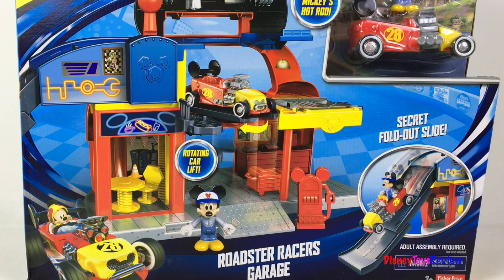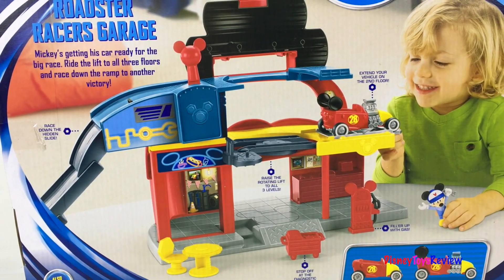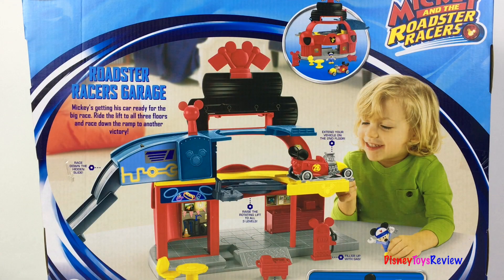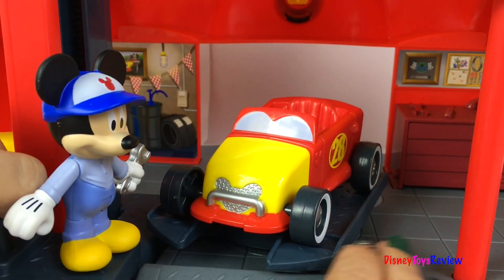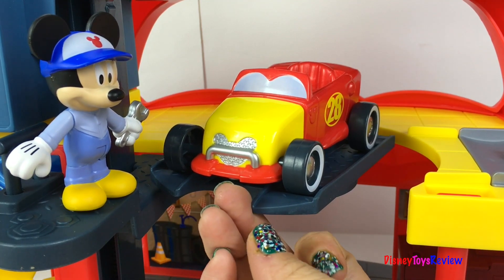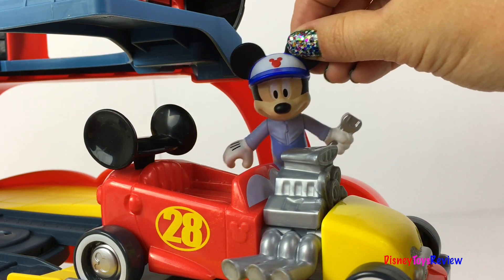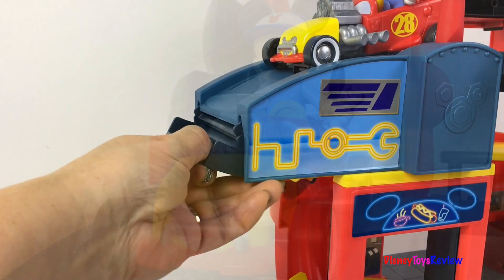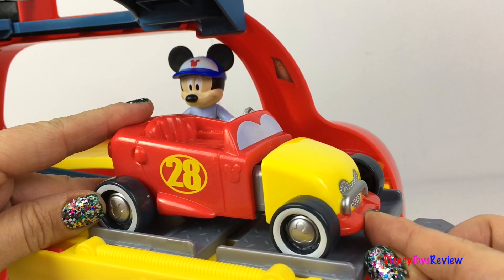DISNEY JUNIOR MICKEY AND THE ROADSTER RACERS GARAGE WITH MECHANIC MICKEY & HOT ROD CAR - UNBOXING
DisneyToysReview the toy channel presents another unboxing video:
Disney Junior's Mickey and the Roadster Racers Roadster Racers Garage!

Today we are unboxing Disney Junior's Mickey and the Roadster Racers Roadster Racers Garage! This fun set comes with Mechanic Mickey and Mickey's car. You also have accessories you need in order to change Mickey's car to a real roadster racer! This fun set is a three level playset! There is a cafe, an office, a diagnostic center, a gas pump, and an elevator. The ramp on the elevator can turn. Go to the second level, roll onto the ramp and watch as it extends the racer so that you can tune it up. It doesn't take long before Mickey is ready for the race, go up to the third level, but wait! There is no way down! Mickey isn't worried, pull the Mickey Mouse rod and watch as the ramp extends just in time for Mickey to race down the ramp! We love the slow motion fun! This playset is so fun!